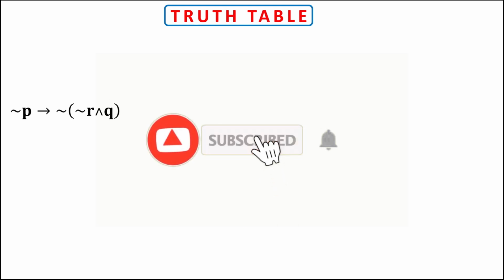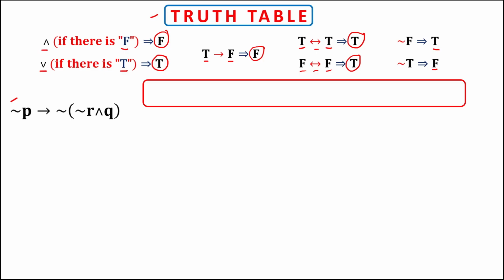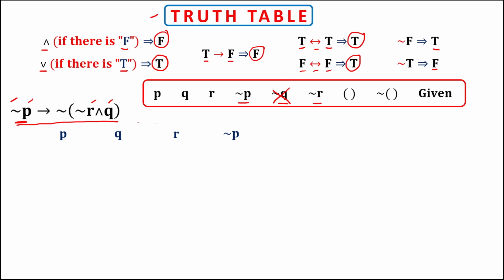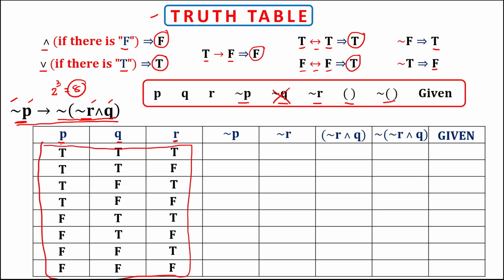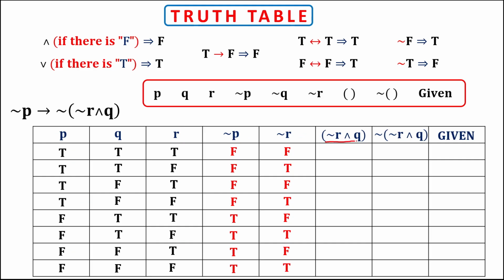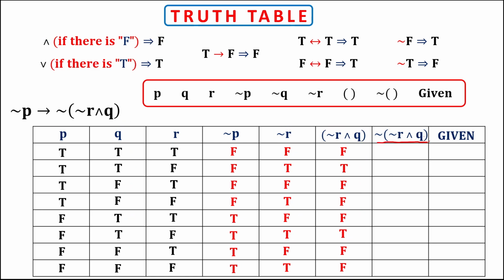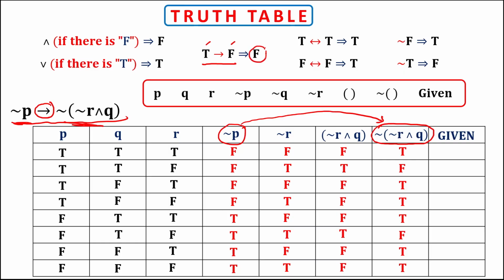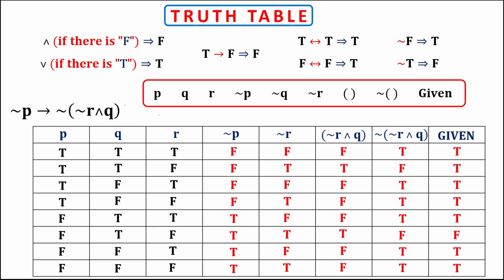TRUTH TABLE WITH 3 VARIABLES || LOGIC